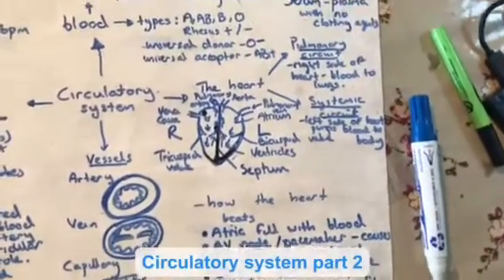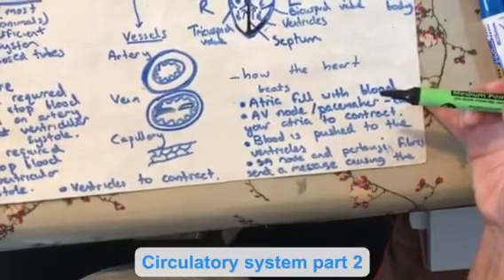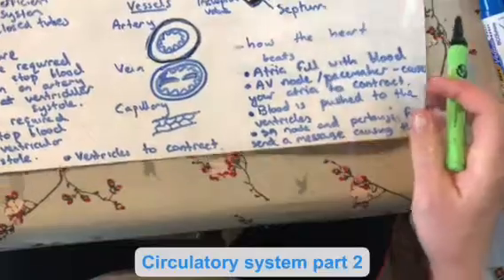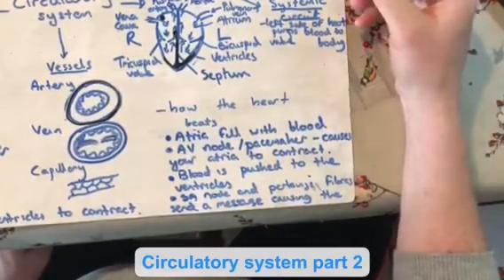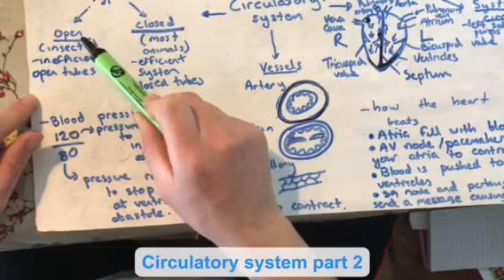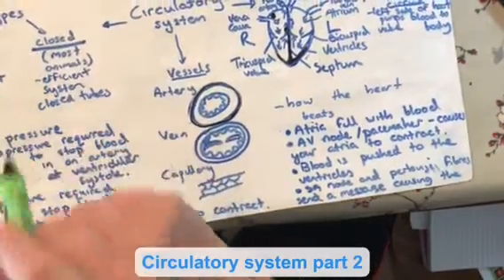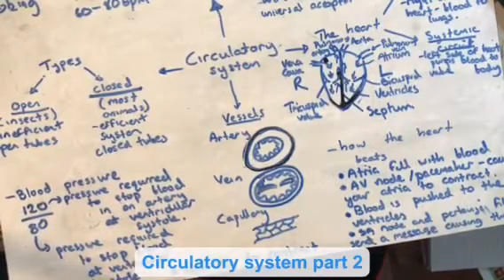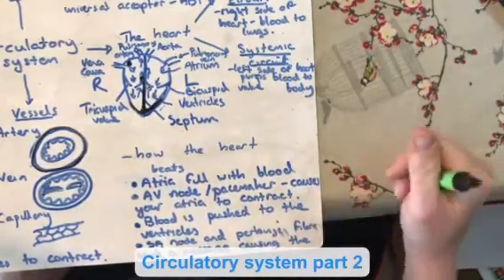Circulation system part 2 leaving certificate